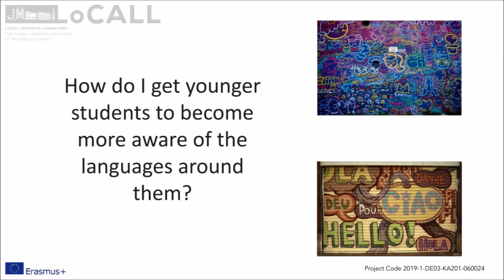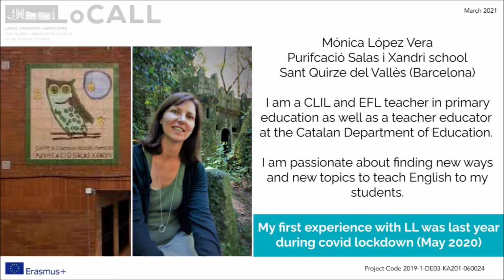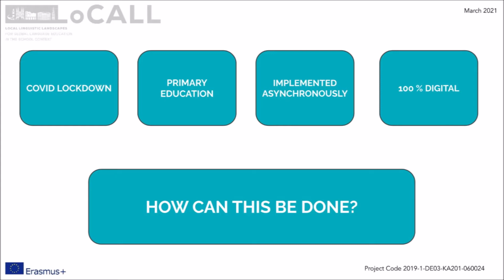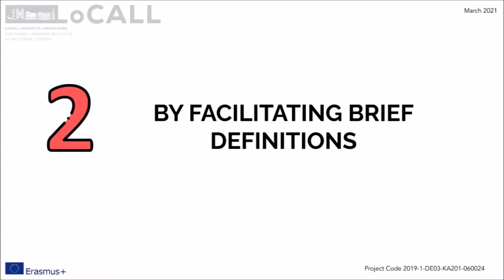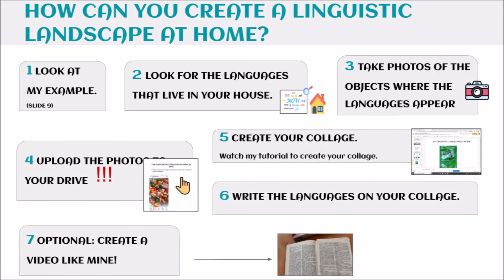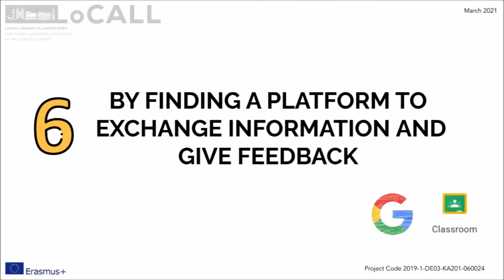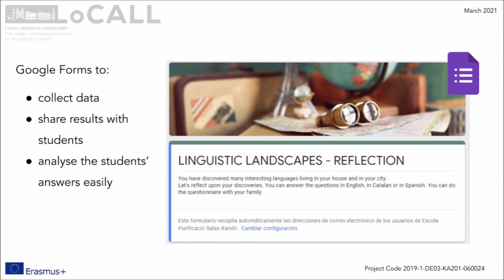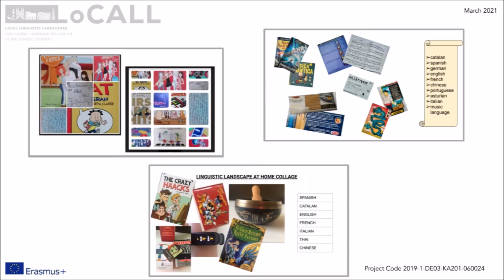Helping young students become aware of languages around them, by Mónica López Vera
In the second video of LoCALL project's tutorial series, Mónica López Vera, a primary school teacher from Purificació Salas i Xandri school, in Barcelona, shares her answer to the question: "How do I get younger students become more aware of languages around them?" Hope you enjoy!